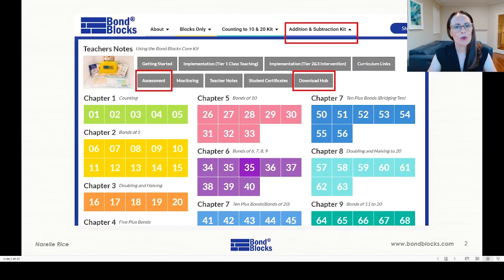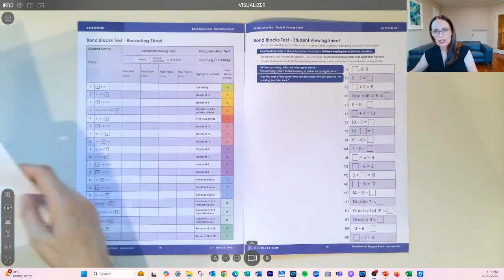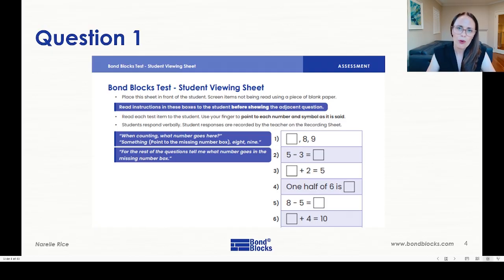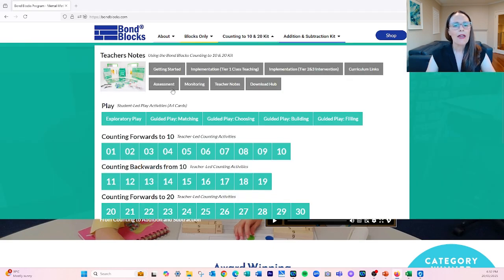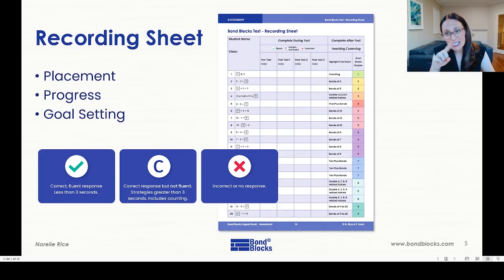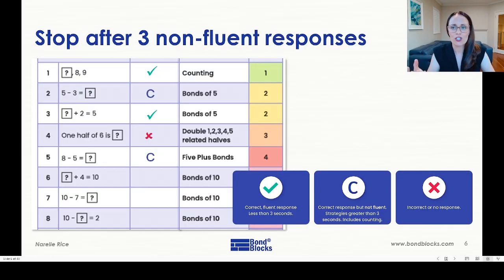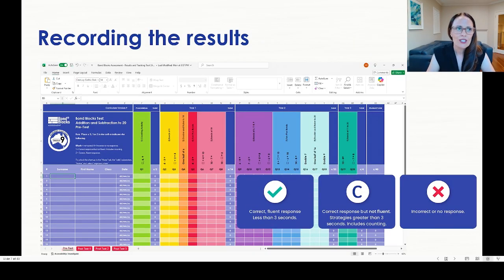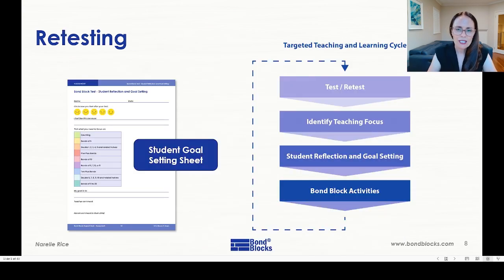Administering the Test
Addition & Subtraction Kit Assessment

0:00 Download Test & PowerPoint
0:47 Paper Version
1:21 Question One
2:27 Counting Screening Tool
2:53 Administering & Recording Responses
5:08 Recording Results
5:31 Goal Setting